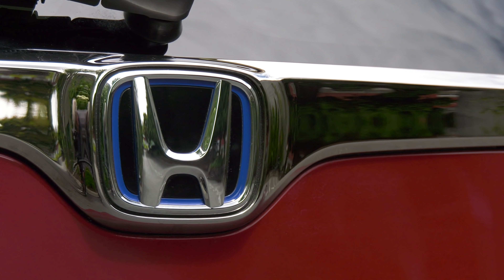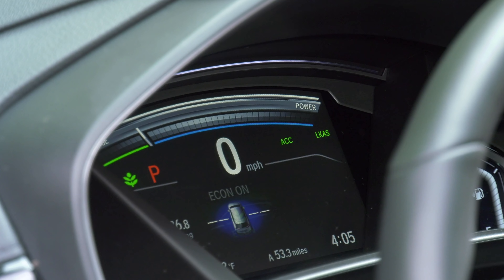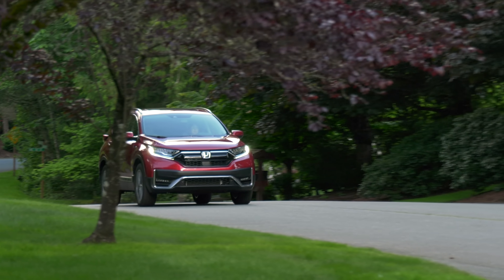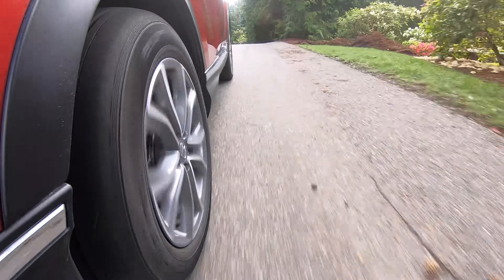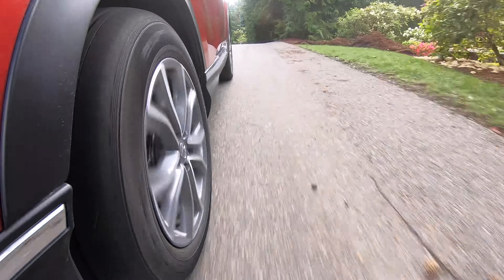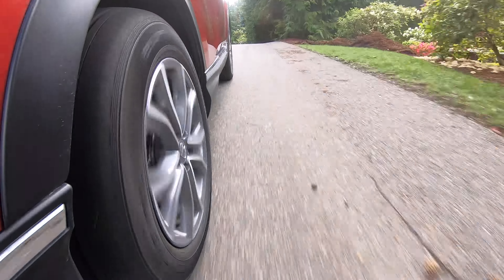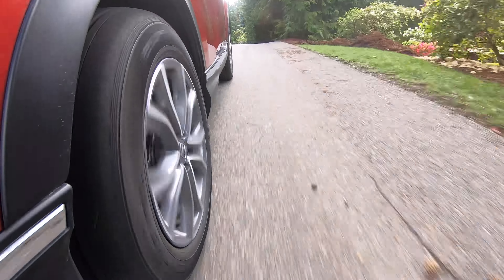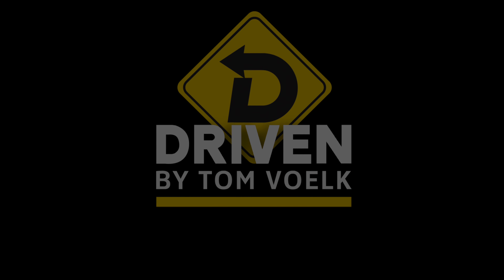The Hybrid Honda CR-V Is The One To Get (And It’s Not Just About Efficiency)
Honda’s CR-V is a sales powerhouse, the second best-selling passenger car in America. How does Honda make it even more appealing? Make it more powerful, smoother and efficient. That’s what a two-motor hybrid system does. It could be the one to buy. Tom Voelk checks out the 2020 CR-V Hybrid Touring model which, by the way, doesn’t have a transmission...